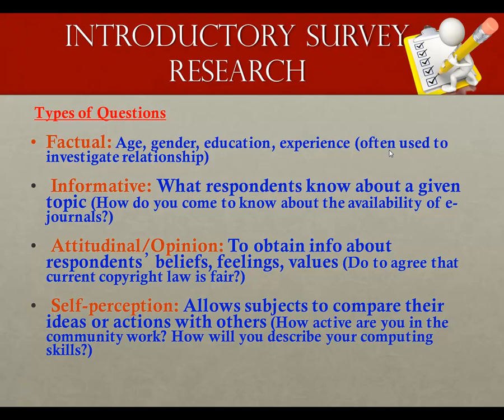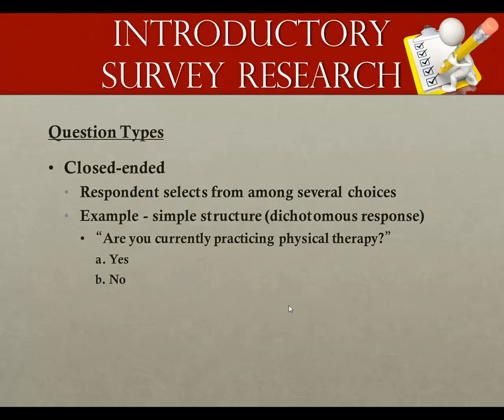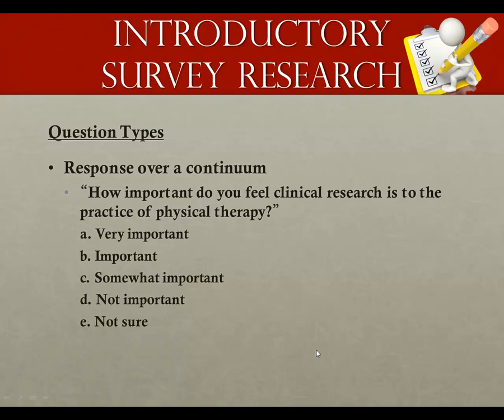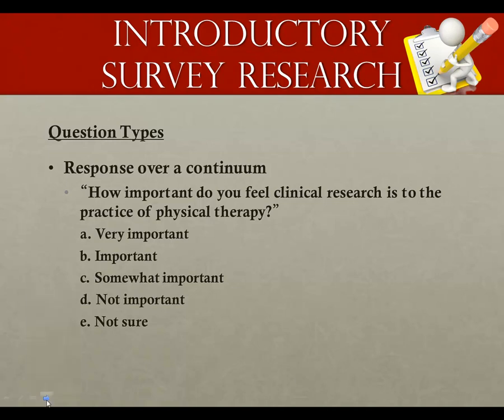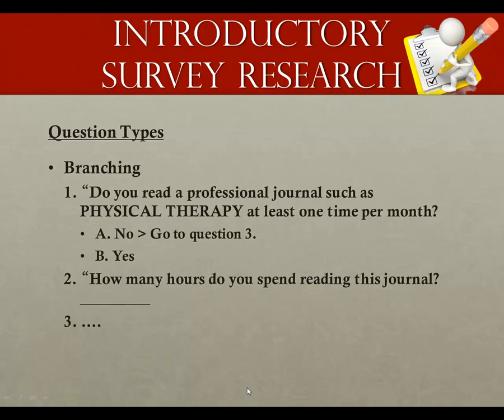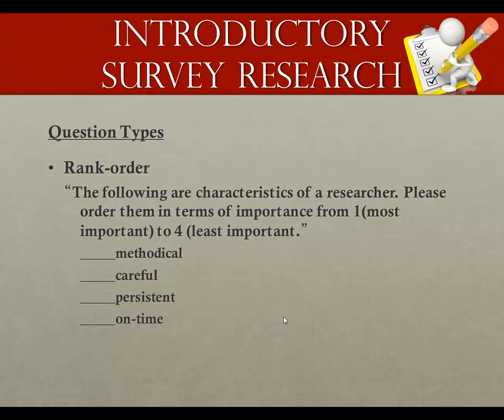LERN-Intro Survey-Unit 2-Part 1